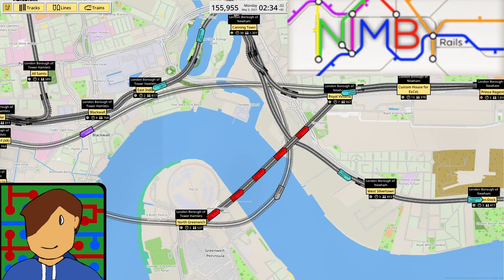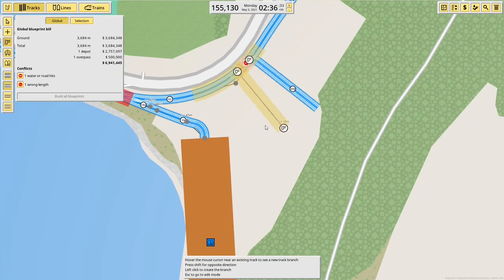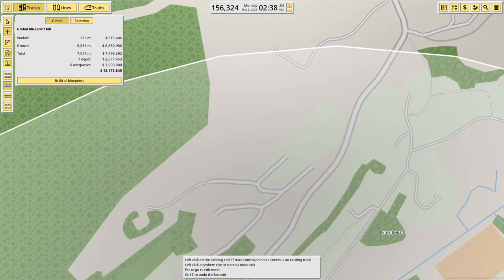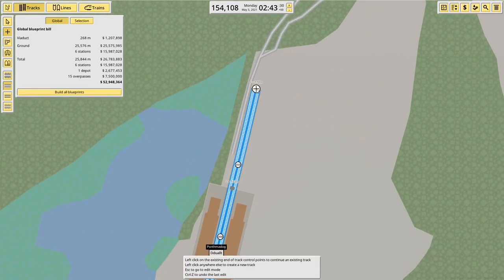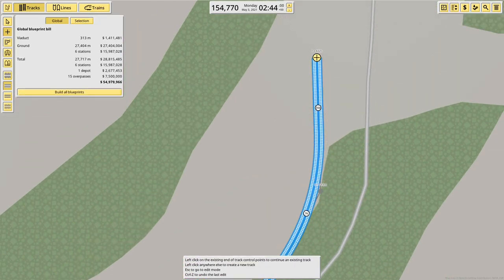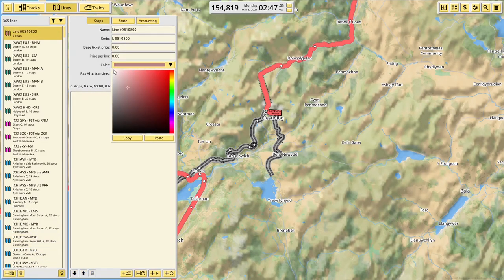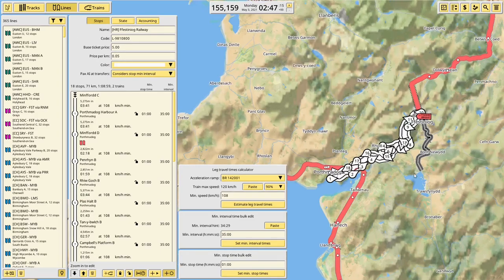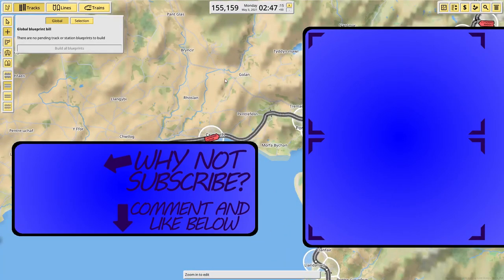Ffestiniog Railway! | NIMBY Rails: Building the UK! | Episode 31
I'm trying to rebuild the entire UK rail network in NIMBY Rails! I return to Wales to build the Ffestiniog Railway between Porthmadog and Blaenau Ffestiniog!

Credits:
Game: